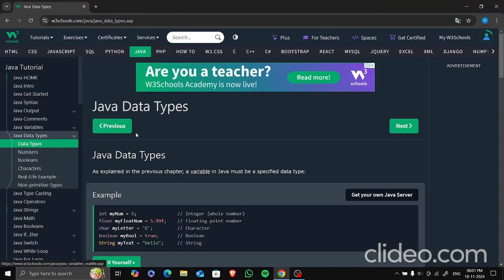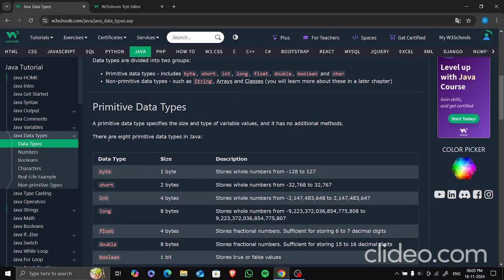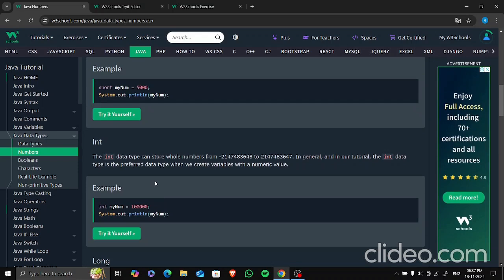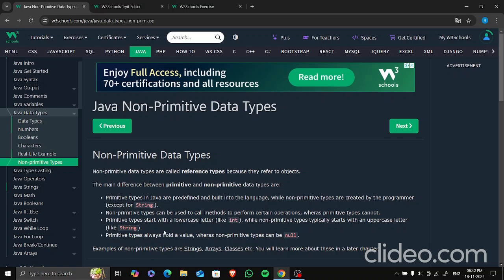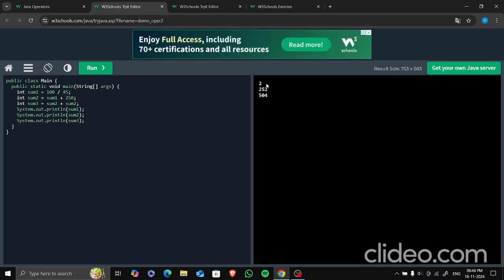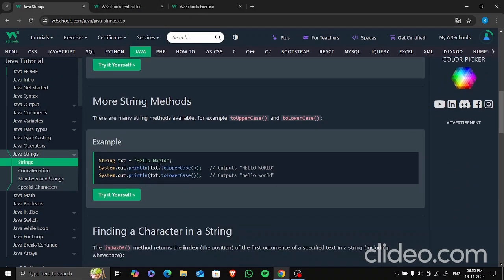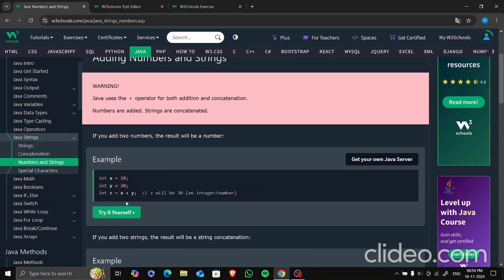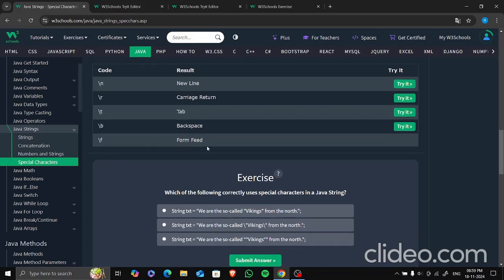Java Basics 2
Discussing about data types , type casting , operators , strings